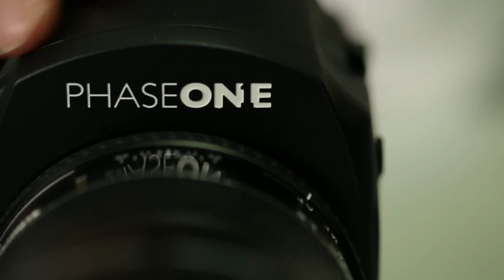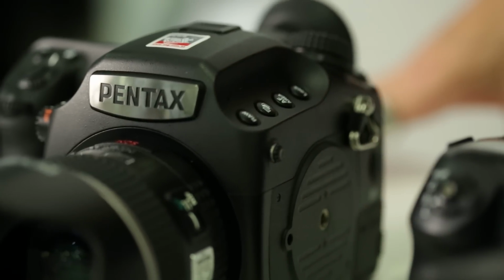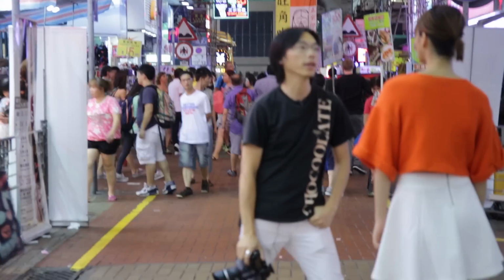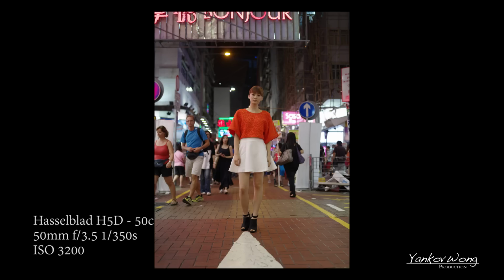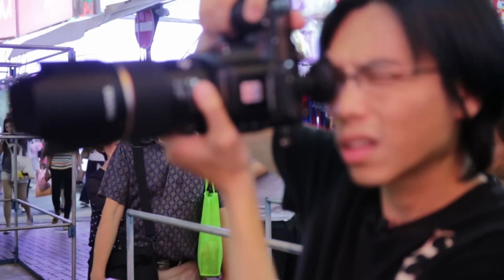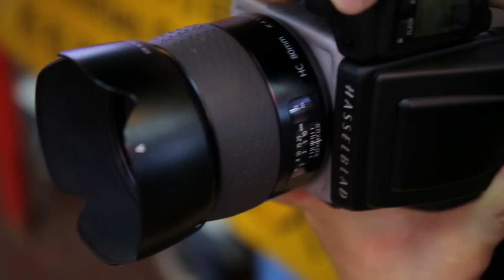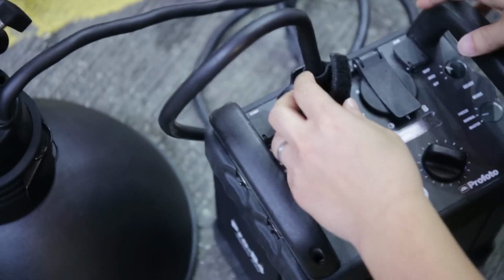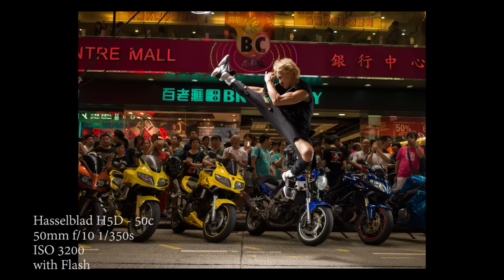Pentax 645z vs Phase One IQ250 vs Hasselblad H5D-50c (Part 1 of 2)[English]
The 3 CMOS sensors equipped medium format cameras have been game changers in the industry. Photographers can finally use a medium format camera on location or even better, in low light situations. The test is going to compare these 3 cameras by professional photographer Yankov Wong as if it was a real photo shoot.

Yankov Wong is a professional commercial photographer. He is sharing with the world some of the best techniques which seldom taught in books or workshops out there. Don't miss the chance to learn the best of the best from the pro.